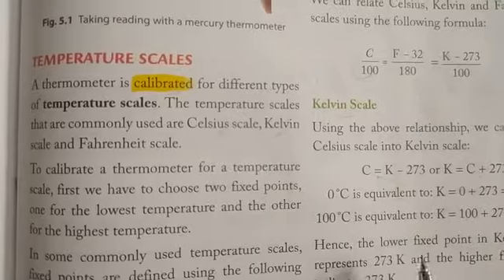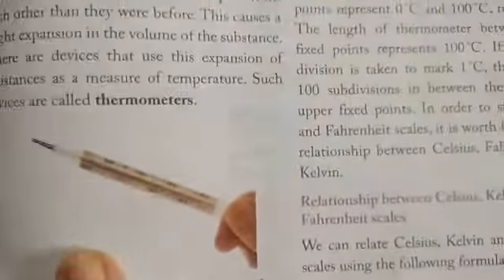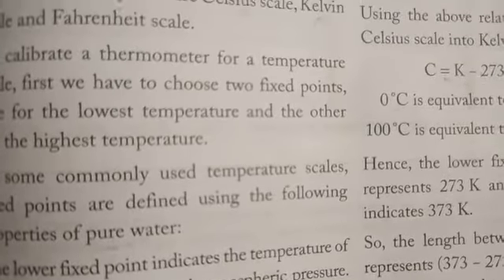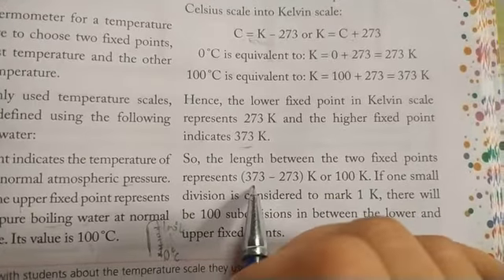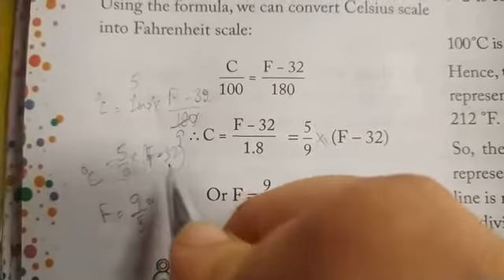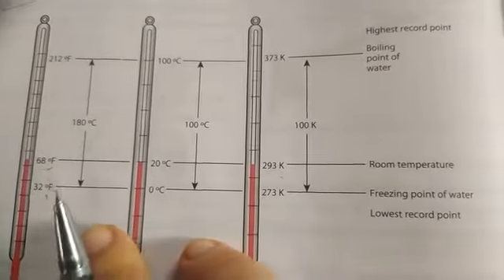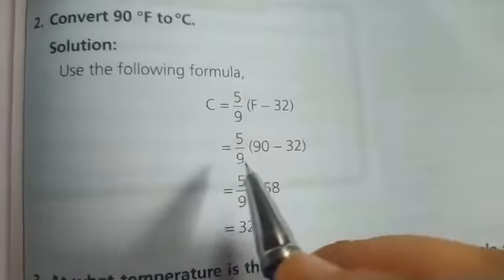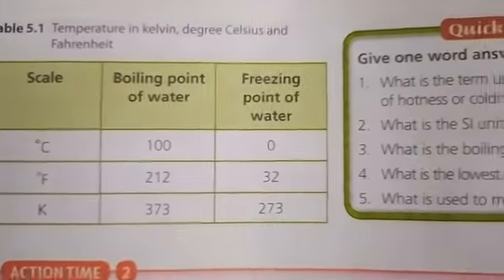Class-7th, Subject-Physics (of 31/7/2020)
Chapter 5 Heat, Topic -  Temperature Scales